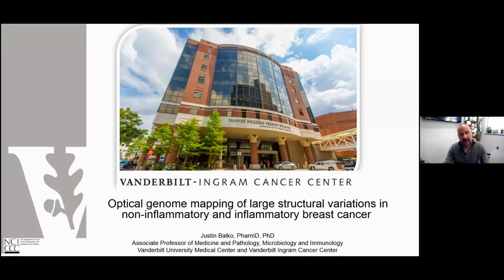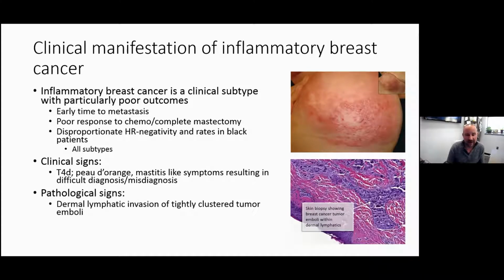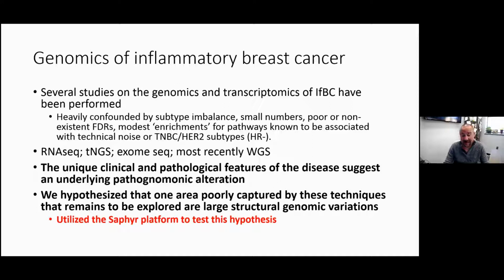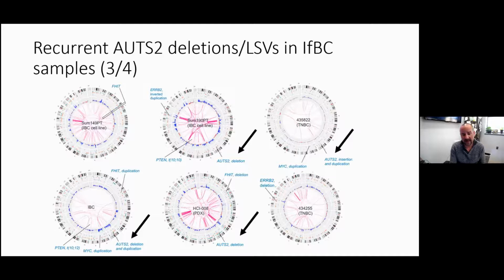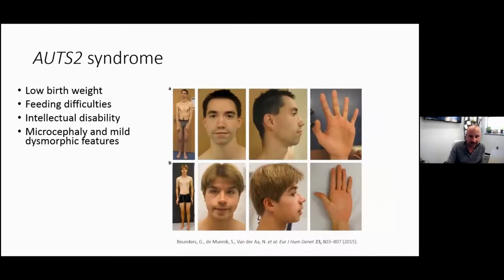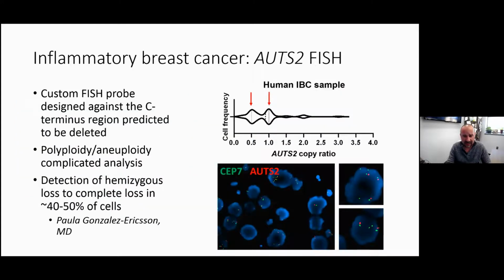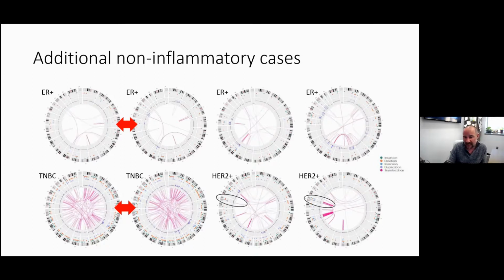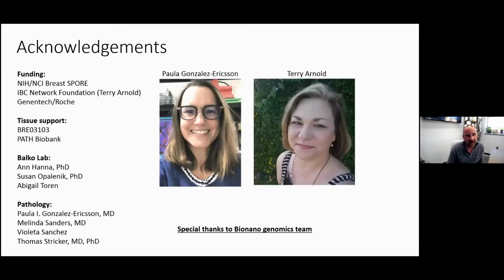Optical genome mapping of large SVs in non-inflammatory and inflammatory breast cancer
Dr. Justin Balko, Vanderbilt University Medical Center presented his work on inflammatory breast cancer, a form of breast cancer that has a poor prognosis and responds poorly to treatment. Using Saphyr, he was able to identify recurring structural variants in a gene that was never before associated with breast cancer and may be a critical factor that defines this aggressive disease. He concluded that in cases like inflammatory breast cancer where sequencing and other techniques have been exhausted, OGM offers a unique opportunity to find critical variants.